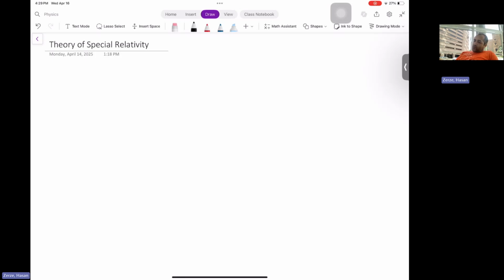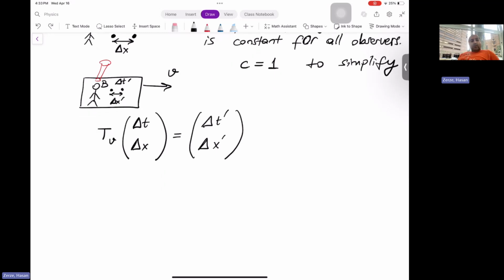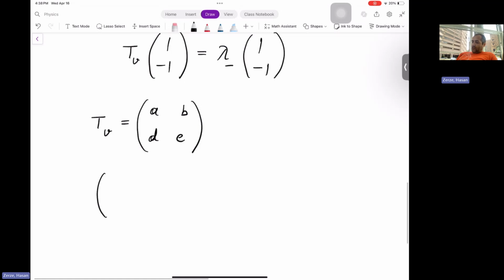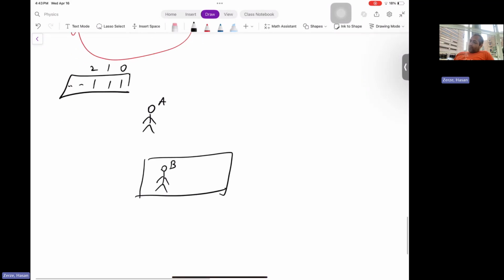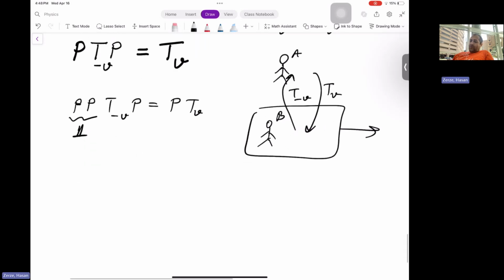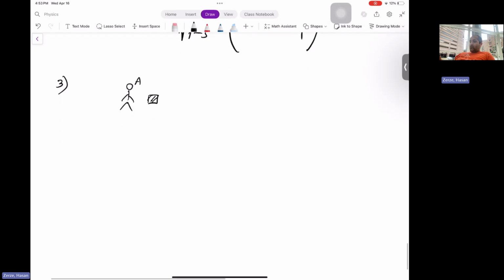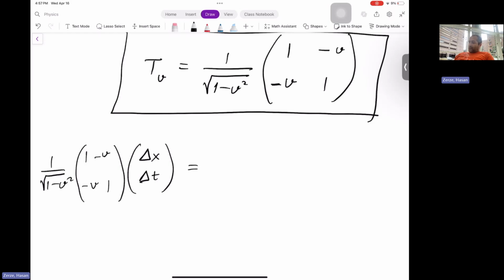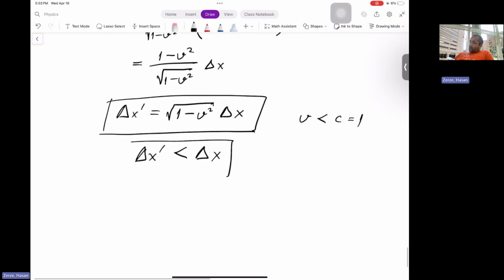Special Relativity 1. Lorentz Transformations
👋 Hi, I’m Hasan Zerze from the University of Houston.
Welcome to the first episode of my theoretical physics series, where I aim to bridge the gaps often left in textbooks and papers. Too often, key steps in derivations are skipped, leaving learners stuck. My goal is to make those concepts accessible—clearly, visually, and upon request.

📌 In this introductory video on Special Relativity, we use simple symmetry arguments to explain core ideas like Lorentz transformation, and length contraction. If you've ever found relativity confusing, this is a fresh and intuitive take designed for college students and curious learners alike.

🗳️ Vote on what topic I should cover next!

⏱️ Timestamps:
00:00 – Introduction.
04:00 – Introducing the (Lorentz) transformation matrix.
05:07 – Constancy of the speed of light.
07:25 – Eigenvectors of the Lorentz transformation matrix.
12:35 – Parity operator provides a second clue!
17:57 – Inverse of Lorentz transformation.
23:42 – Observing the stationary object of the original frame of reference.
27:51 – Length contraction.